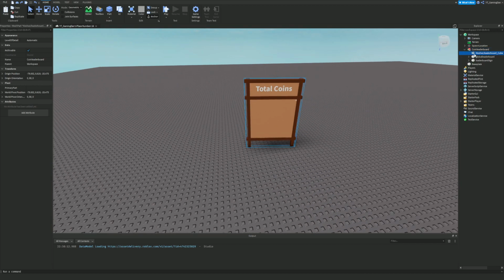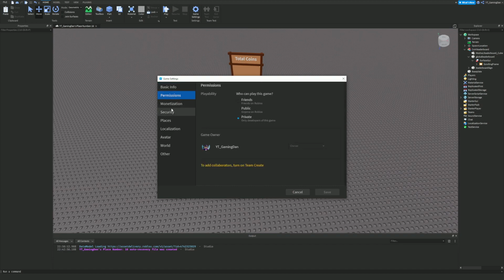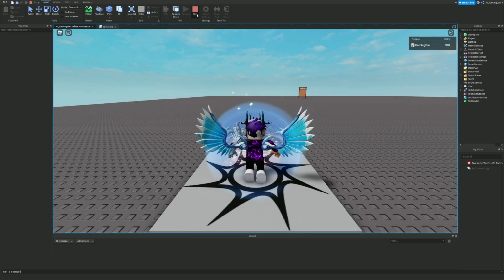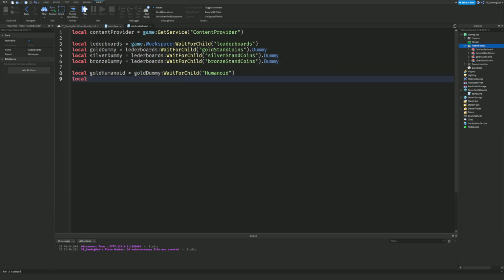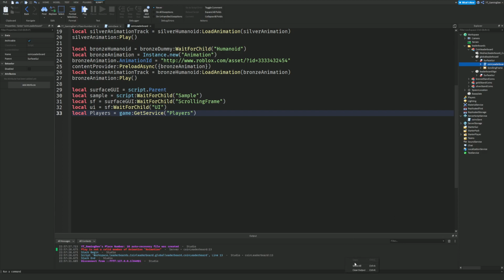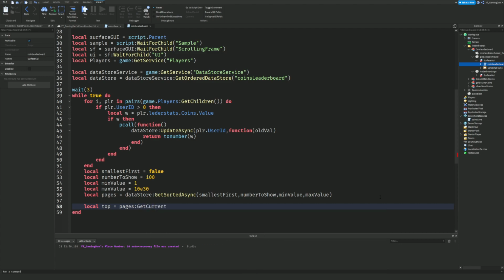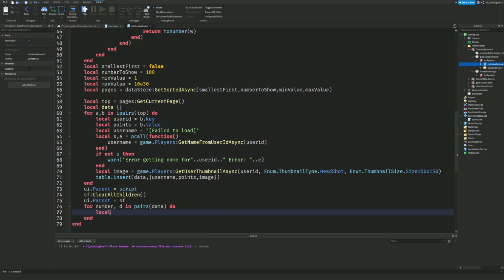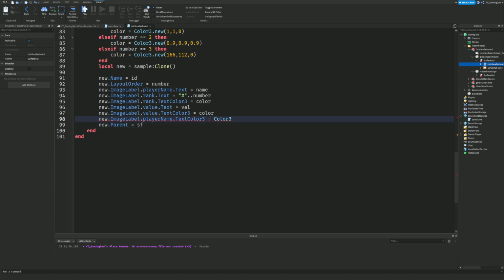How To Make A GLOBAL LEADERBOARD In Roblox Studio!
In this video I will show you how to make a global leaderboard in Roblox Studio!